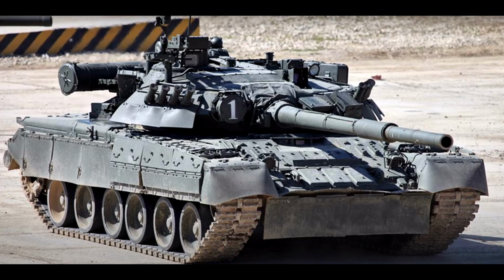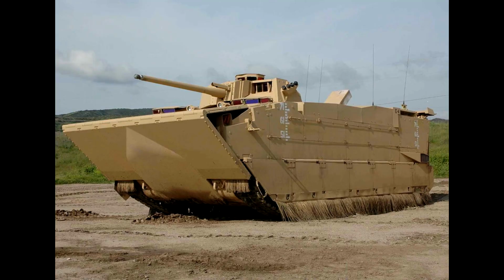End for Ukraine? Russia is Developing Fastest and Strongest Amphibious Armored Vehicle - BMMP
Russia is developing fastest and strongest amphibious tank.
The BMMP is a revolutionary amphibious tracked armored vehicle (A.T.A.V.) which is developed by Uralvagonzavod, this is one of the greatest armored vehicles,